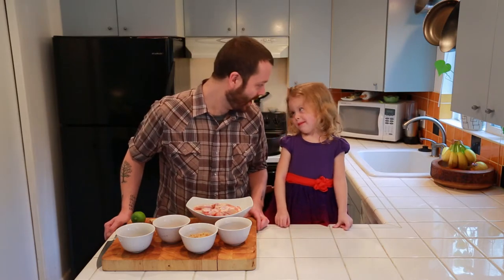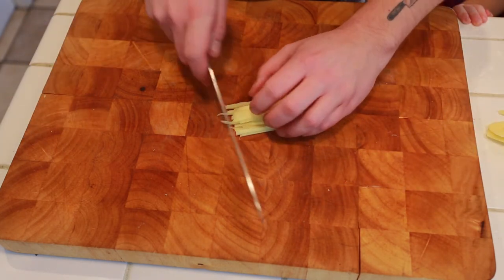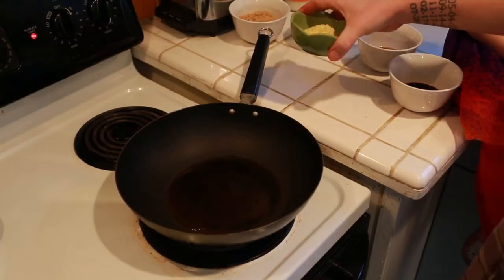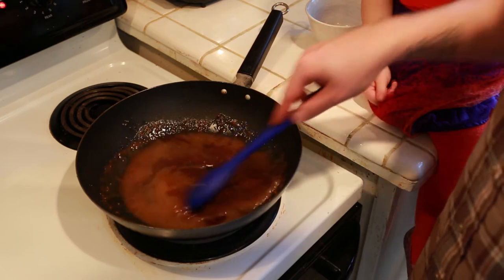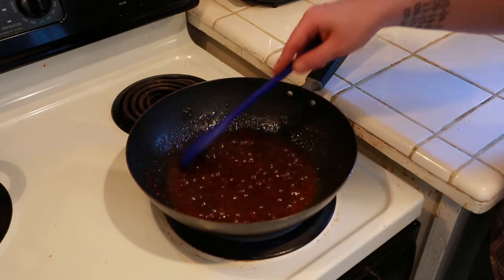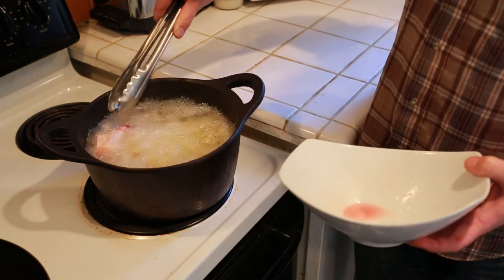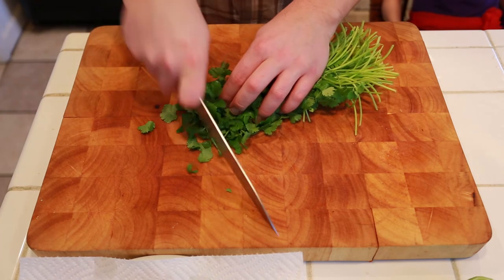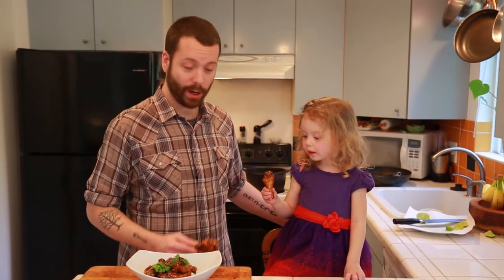SUPERBOWL CHICKEN WINGS | DEEP PREP | PBS DIGITAL STUDIOS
Recipe coming soon!